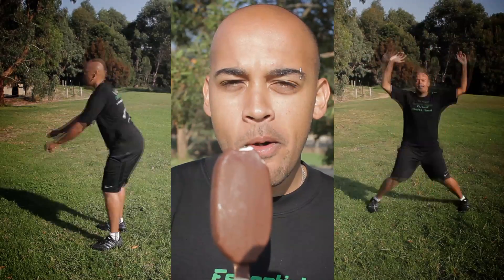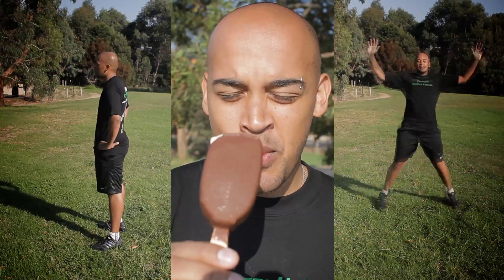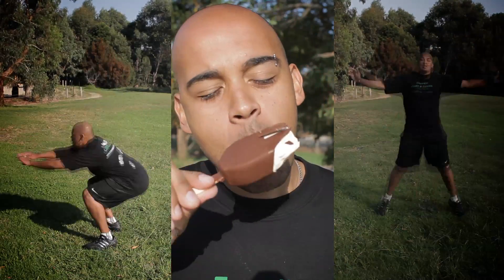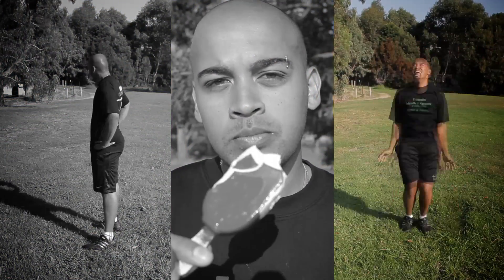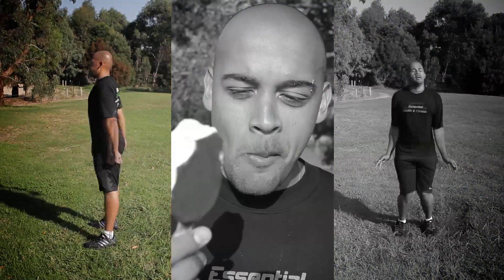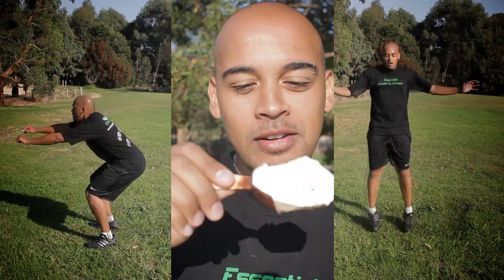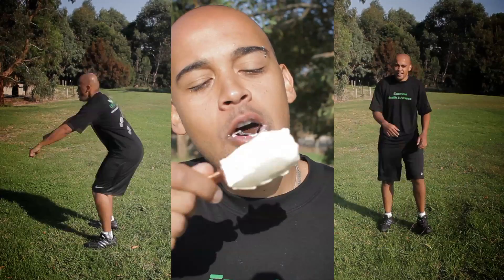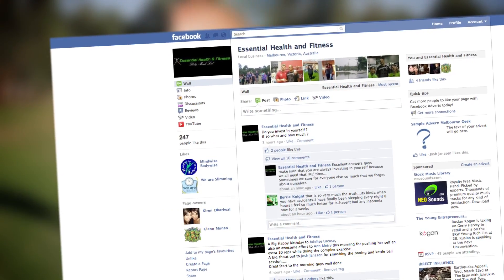Essential Health and Fitness: Glenn Munso Vs Magnum